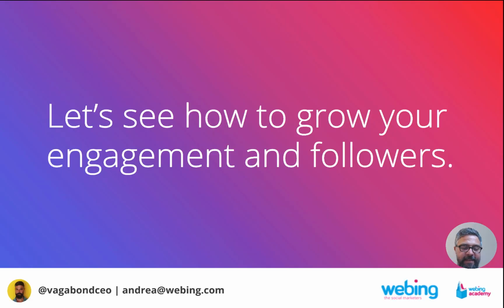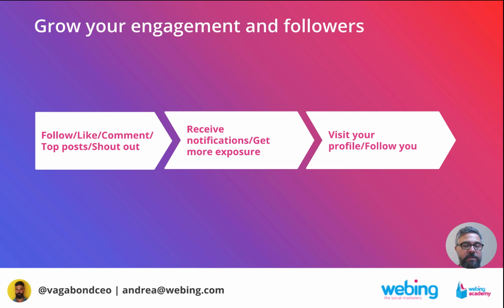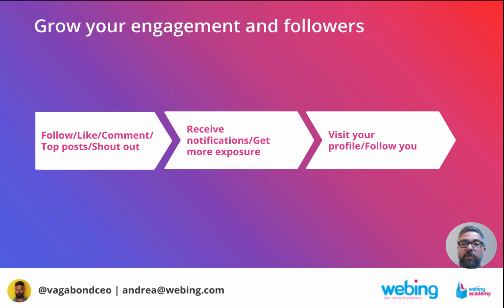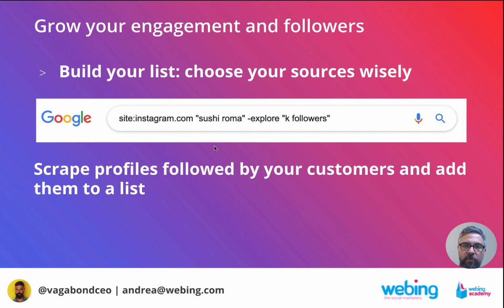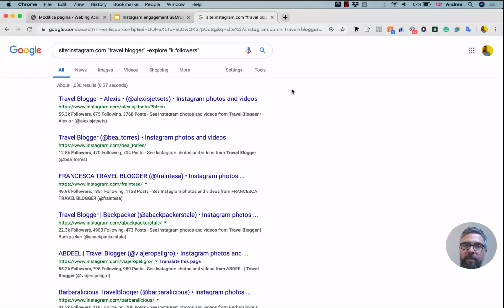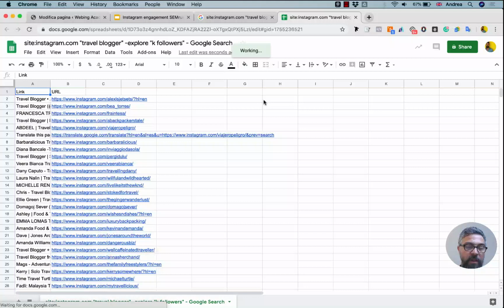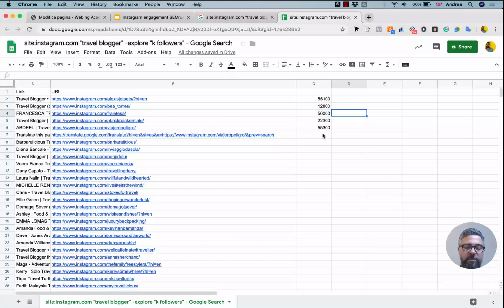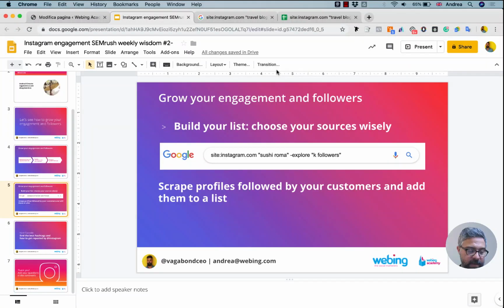Tactical Strategies for Finding Customers on Instagram by Andrea D'Ottavio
534

Okay, so let's see how to create these lists now. A little background about myself; if you haven't watched my previous episode, my name is Andrea D'Ottavio. You can find more information about me and my work on vagabondceo.com, which is my website from where you can visit my company's website, and you can also find out what I do when I am not working.

Growing Engagement and Followers
Let's see now how to grow your engagement and followers and how to create lists, which will help you to do this. A few words about growing engagement and growing your followers. If you want to grow your profile and you want to reach out to new potential customers, what you want to do is to work on two different levels. On one level, you want to grow the popularity and the awareness of your profile. Your brand needs to grow on Instagram. So, you need to grow the awareness of your profile.